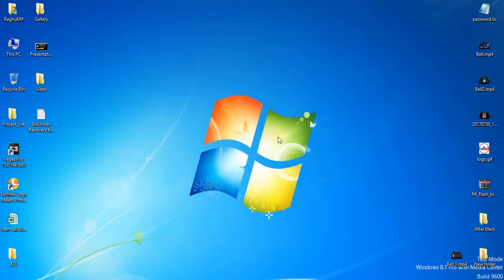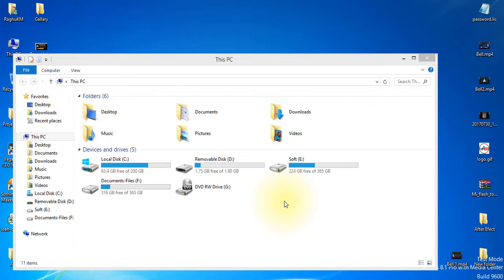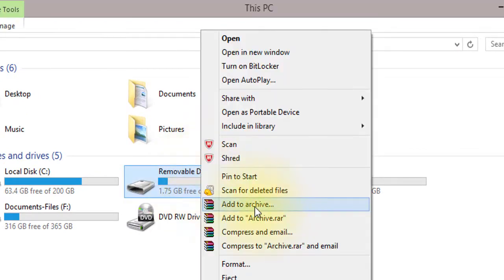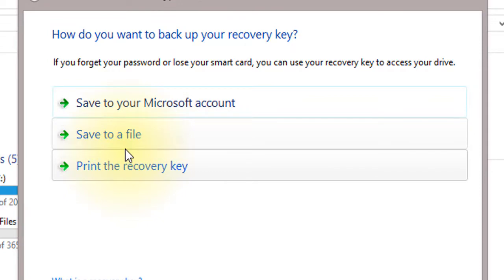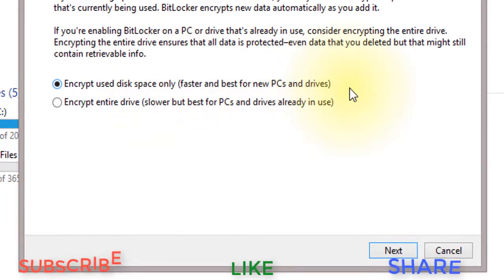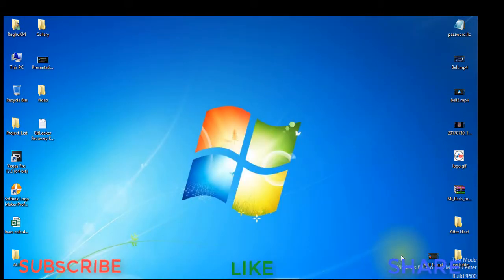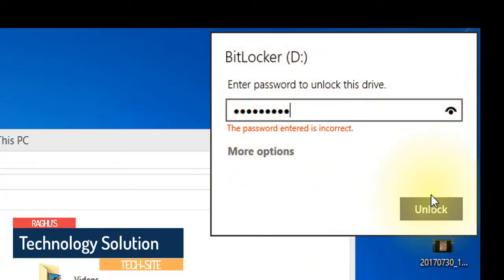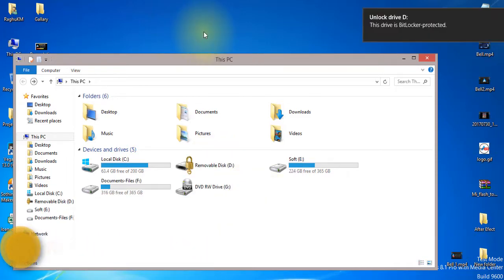Lock Your USB Drive: Set a Password WITHOUT Any Software – Easy Steps!|| in Kannada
Lock Your USB Drive: Set a Password WITHOUT Any Software – Easy Steps!

Our training videos on YouTube cover formulas, functions and VBA or macros,Android , Visual studio,Java. Useful for beginners as well as advanced learners.